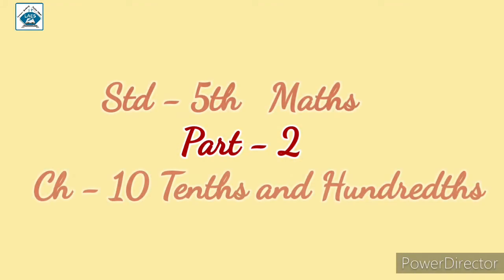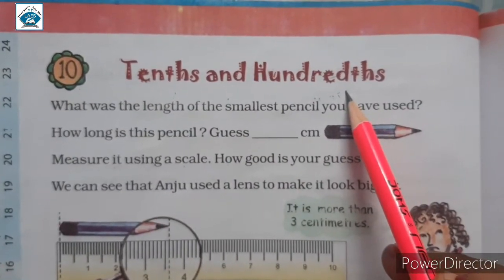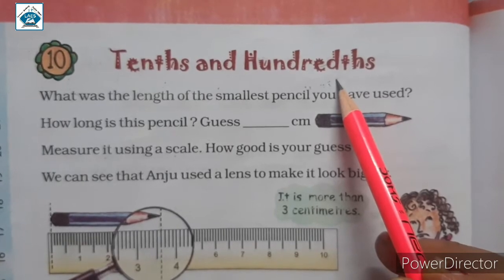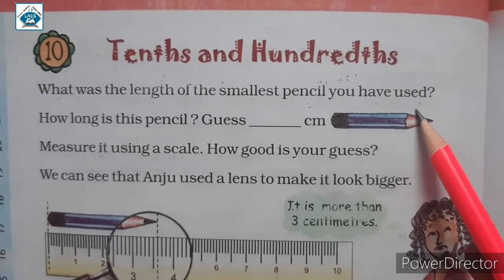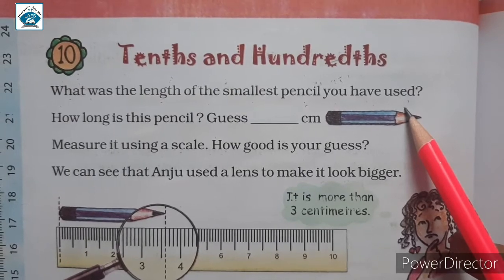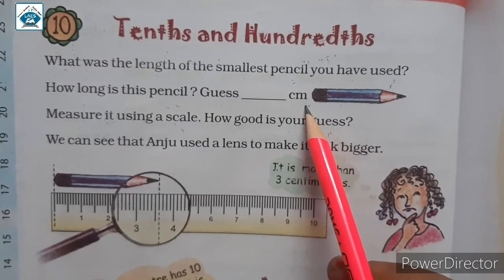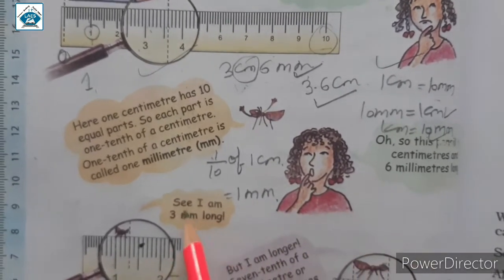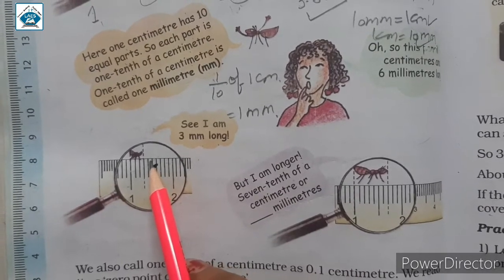Std 5th Maths Ch-10 Tenths And Hundredths Part-2